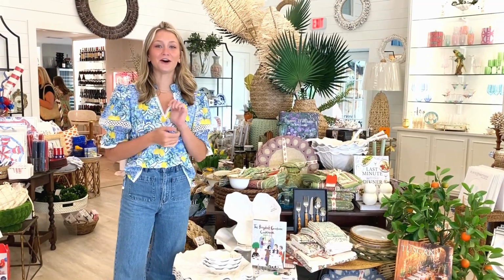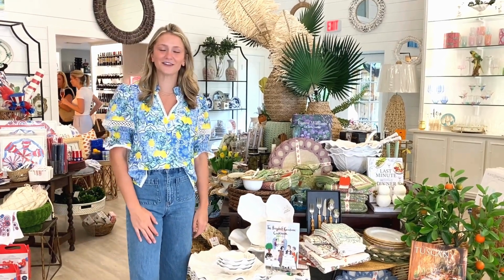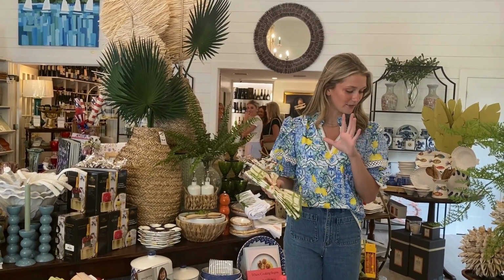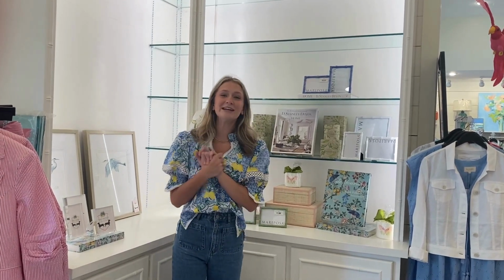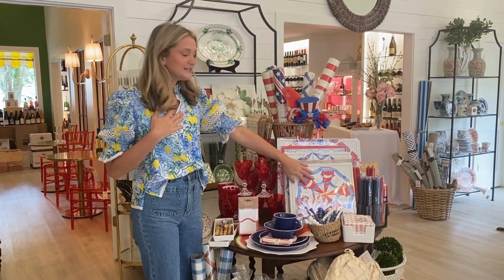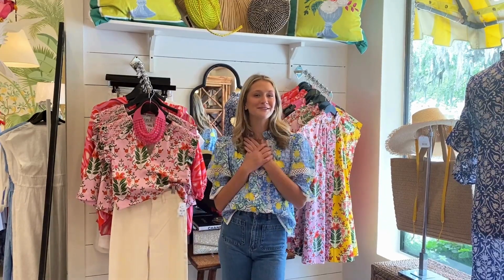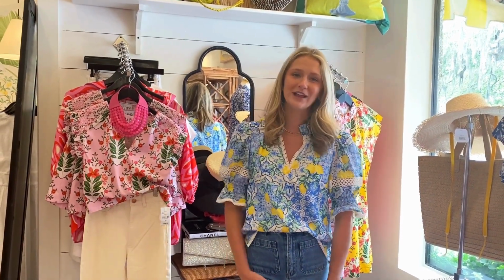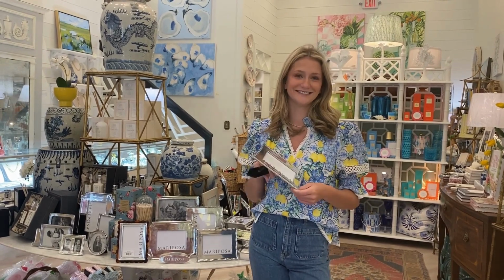Behind The Yellow Door | EP. 377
This week, we have a very exciting announcement to share! Along with the announcement, Kate will be showing you some of the new displays, renovations in the store, and a few new arrivals.